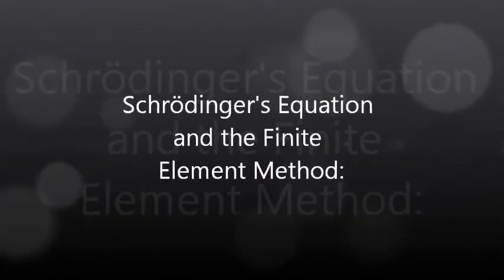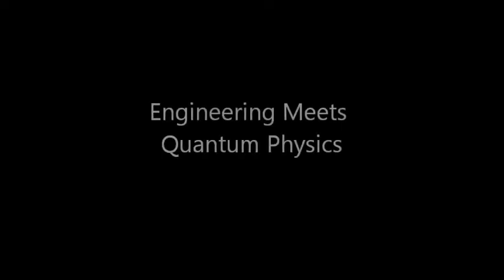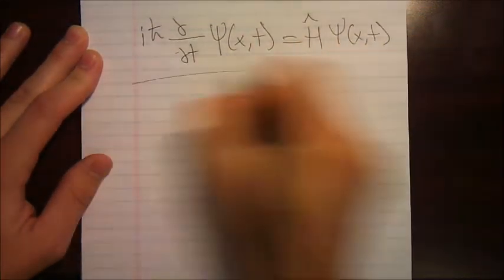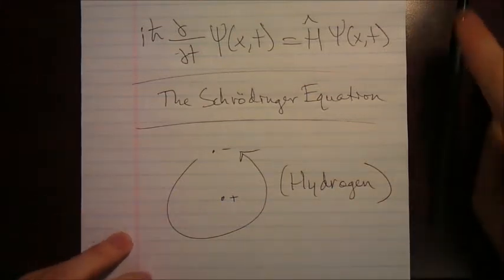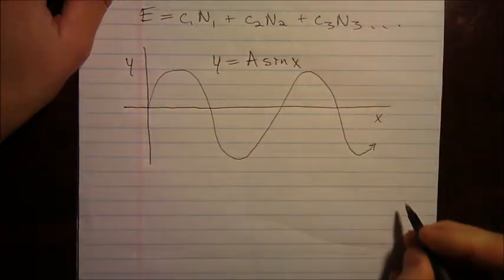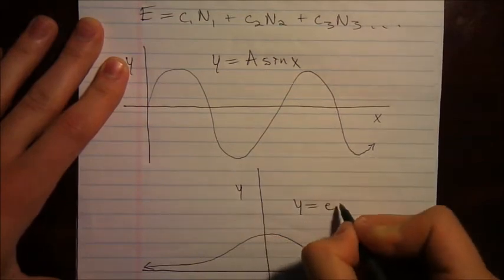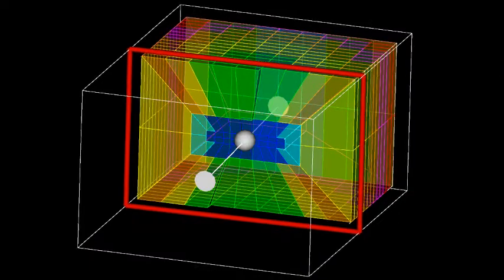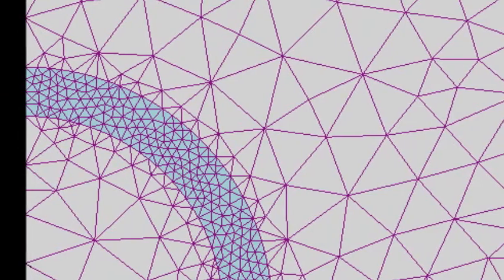Schrodinger's Equation and the Finite Element Method: Engineering Meets Quantum Physics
This video was produced as part of my Summer Undergraduate Research in Engineering (SURE) experience at the University of Michigan, Ann Arbor in summer of 2011. It provides a brief introduction to electronic structure calculations, and details one of the more recent developments in this field: utilizing the finite element method for these calculations.